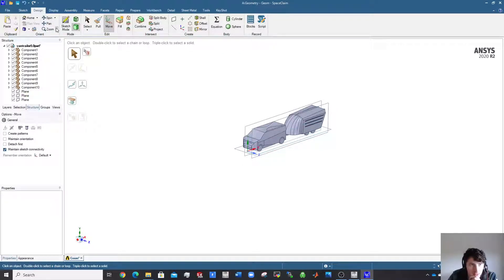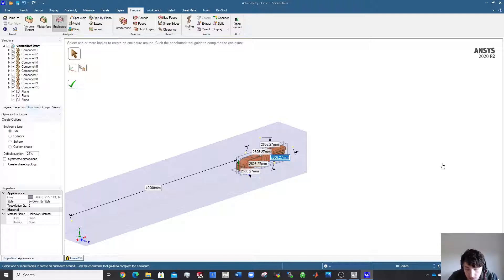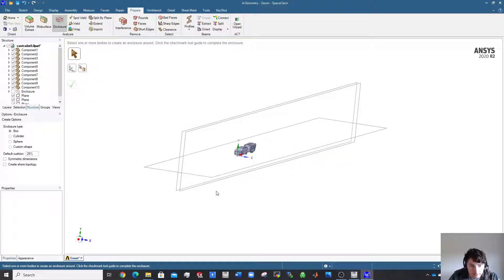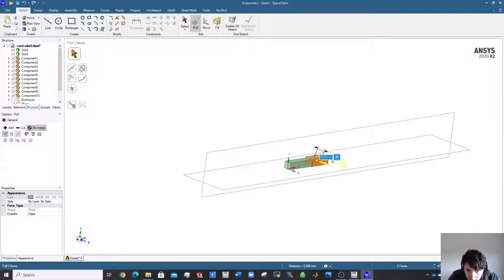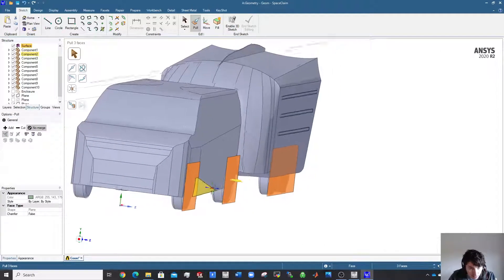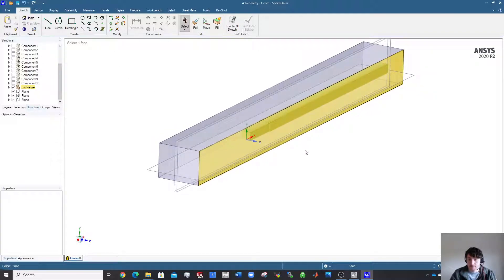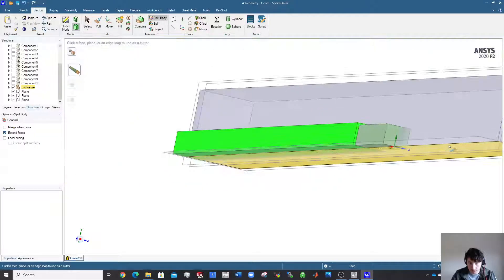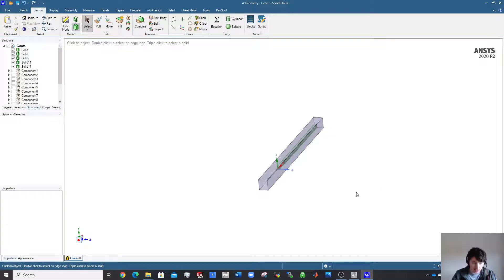Pre-processing for CFD Aerodynamics Fluent using Spaceclaim - Part 2 - Domains & BOIs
Part 2 of the preprocessing required in Spaceclaim